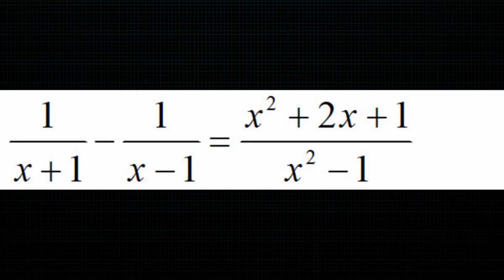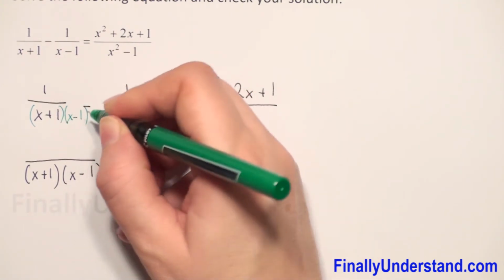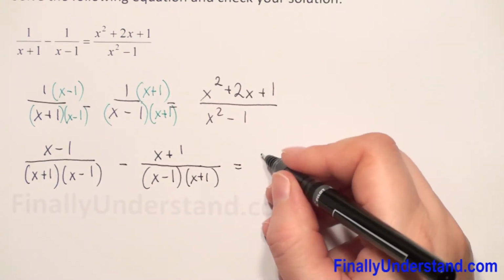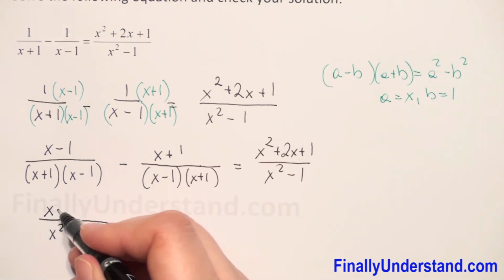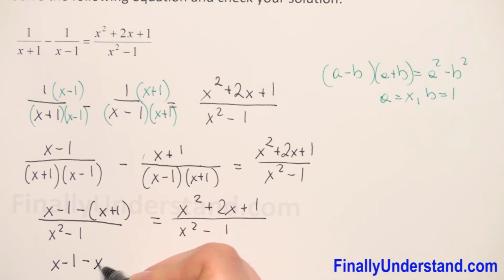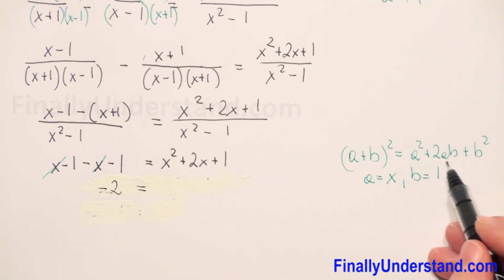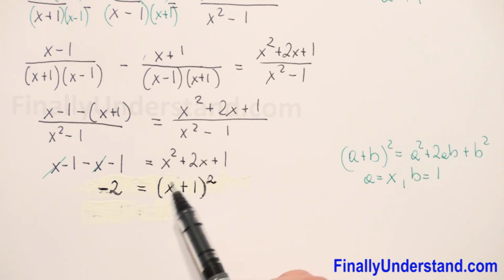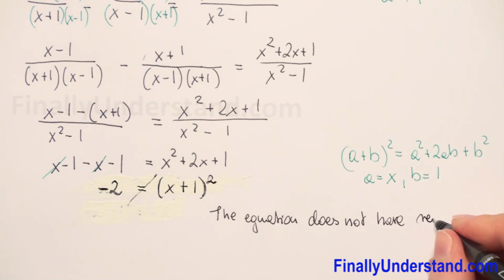Solving Fractional Equations | Algebra Tutorial 40